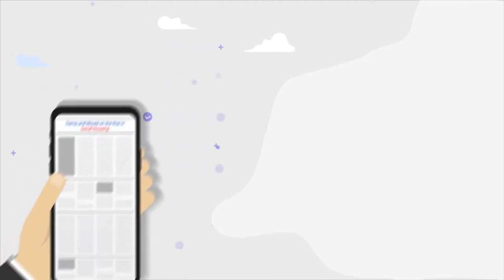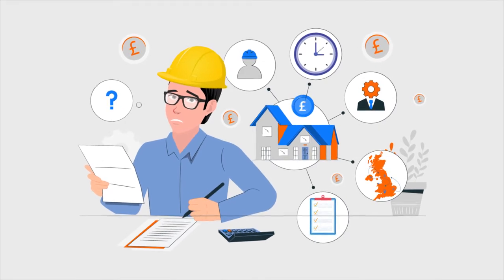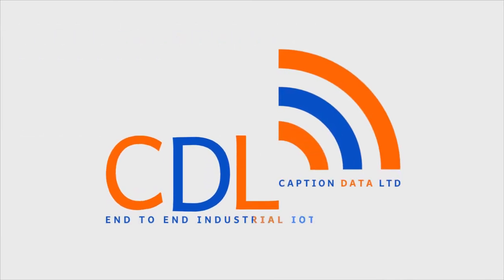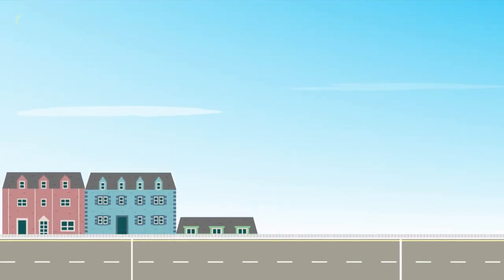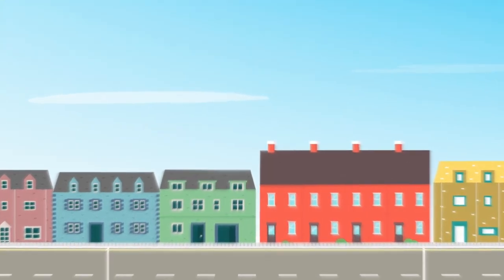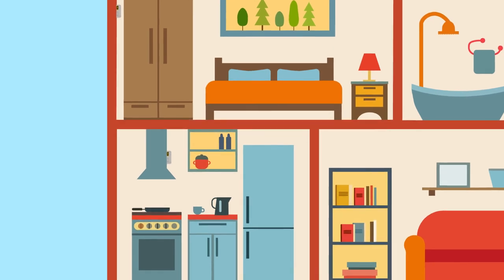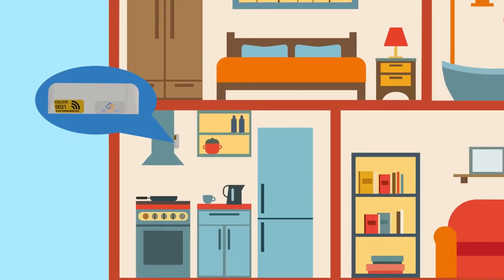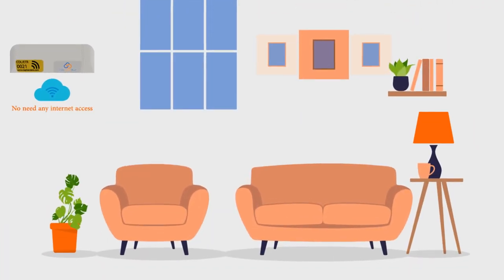IoT Remote Monitoring Solutions for Social Housing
Using a CDL remote monitoring solution to measure the conditions that can lead to mould growth in social housing property inventories and other rental properties – such as ambient temperature and humidity as well as air quality – can help housing associations act before mould forms. This can help prevent costly repairs or legal action and can help to keep your tenants safe in their homes.

Using a CDL Remote monitoring solution can help to;
- Reduce potential health issues associated with mould
- Identify tenants who are at risk of fuel poverty
- Reduce Risks to vulnerable groups
- Improve tenant customer satisfaction
- Reduce legal costs
- Improve organisational PR
- Identify unknown issues in structure or ventilation

If you are responsible for social housing tenants and would like to discuss remote monitoring solutions, then get in touch with us today to see how Caption Data can help.